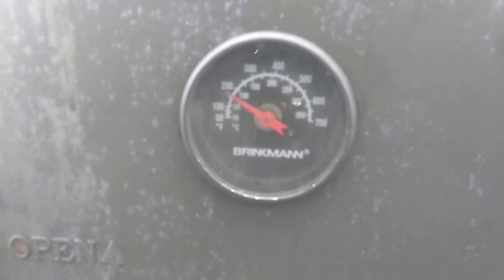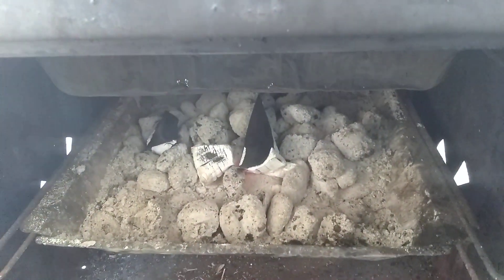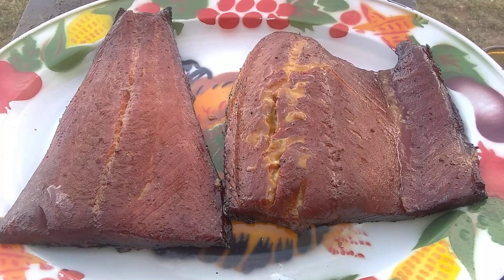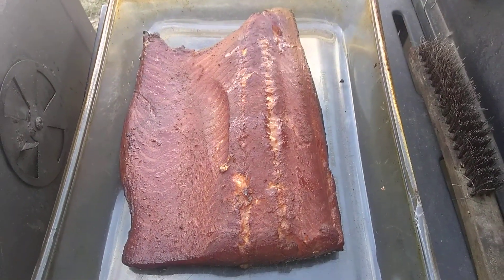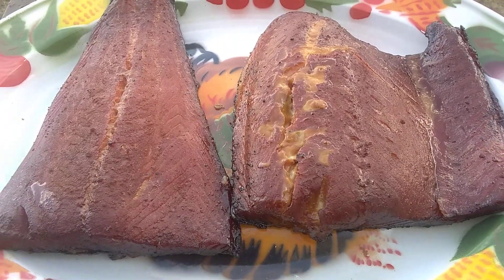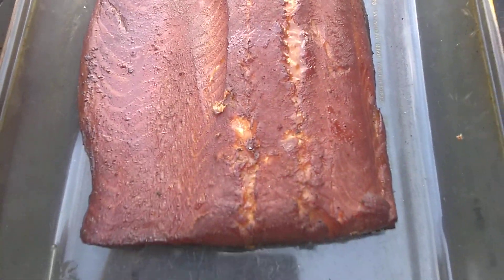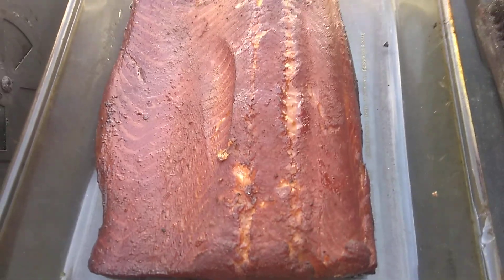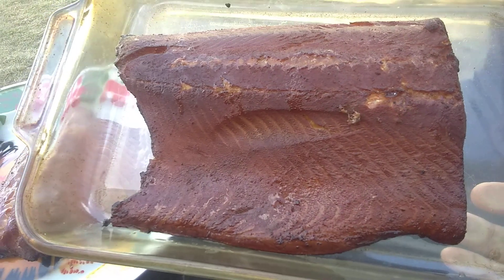Smoking Her Salmon Twice to Make Her Happy.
Enjoy the delicious looking Smoked Salmon.